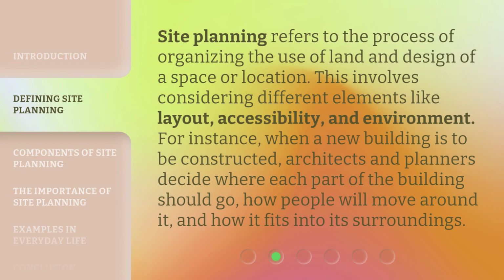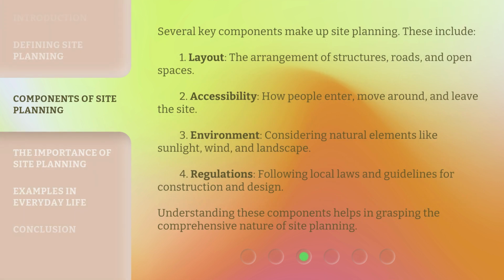Understanding Site Planning: A Guide for English Language Learners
Mastering Site Planning: A Guide for English Language Learners • Unlock the secrets of effective site planning with this comprehensive guide designed specifically for English Language Learners. From fundamental concepts to practical tips and strategies, this video will equip you with the knowledge and skills needed to excel in site planning. Watch now and take your understanding to new heights!

00:00 • Introduction - Understanding Site Planning: A Guide for English Language Learners
00:32 • Defining Site Planning
01:01 • Components of Site Planning
01:40 • The Importance of Site Planning
02:05 • Examples in Everyday Life